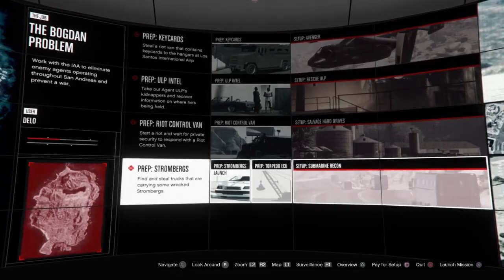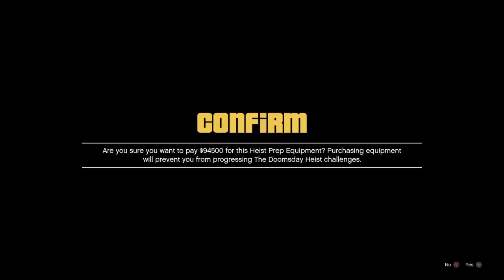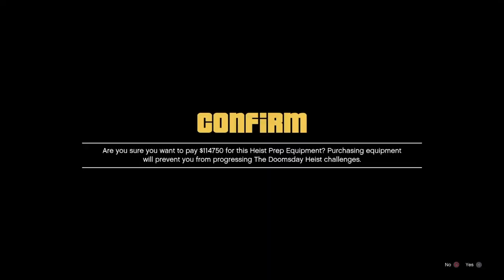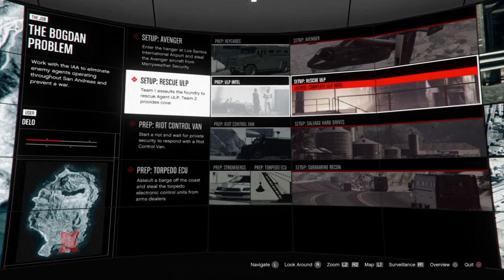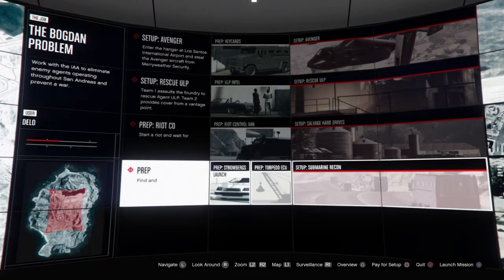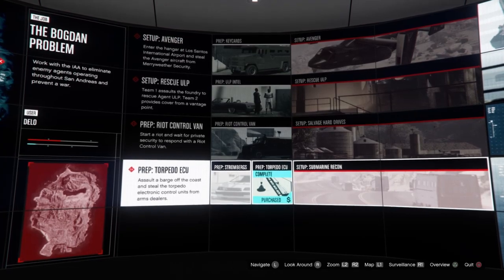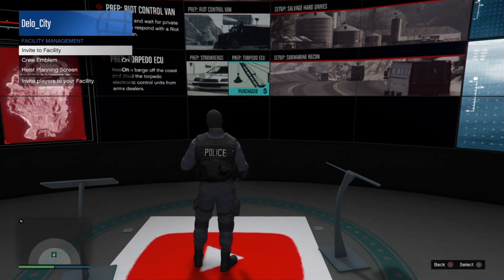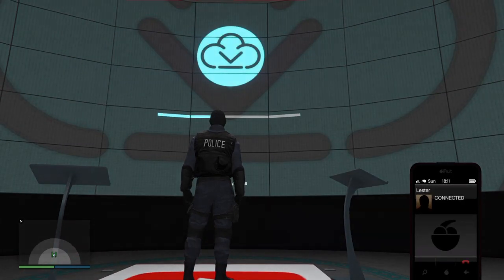GTA 5 Online - How To ByPASS Bogden Heist Setups (PS4/XBOX/PC)